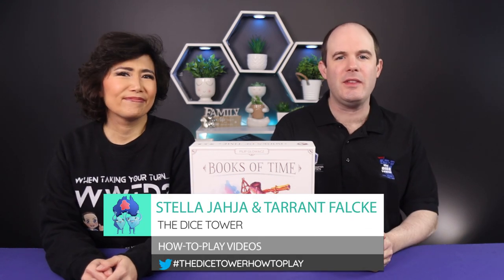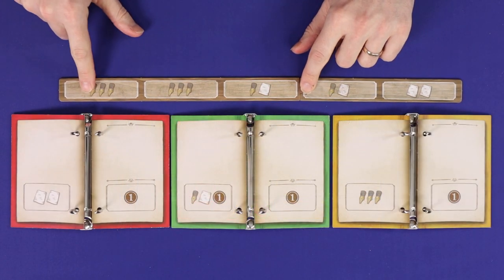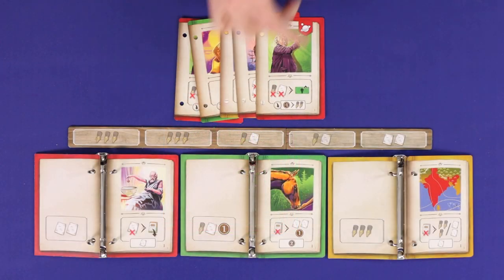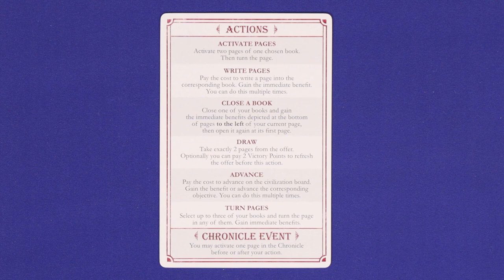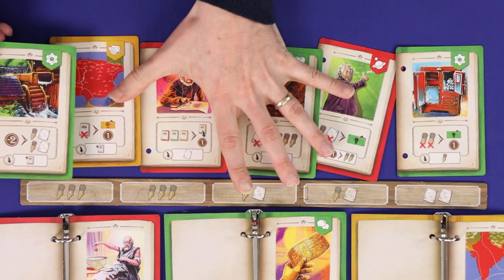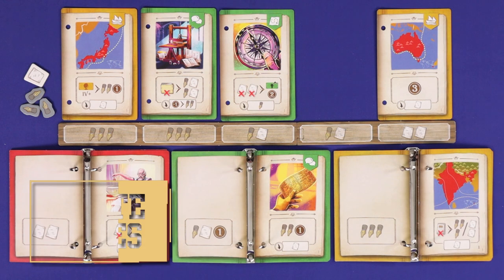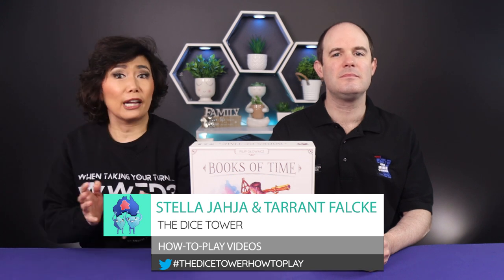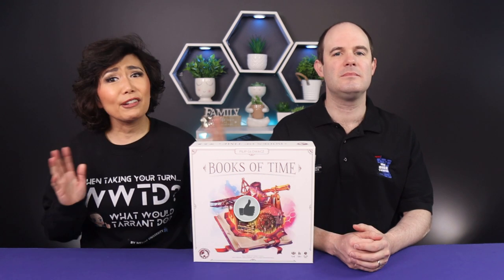Books of Time📒⏰️ - How to Play Board Game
Stella & Tarrant give you the full and concise rules for Books of Time board game - in The Dice Tower How to Play video series. Game published by Board & Dice.

More info about Books of Time board game on Board and Dice

INDEX
00:00 Hello and welcome to Books of Time
00:13 Game appraisal
00:48 Setup
03:28 Overview
05:17 Draw
06:24 Write pages
07:36 Activate a page
08:10 Turn pages
08:30 Close a book
09:35 Advancing
12:42 Other icons
13:26 Game end

Check out these cool trick-taking games from Allplay on Kickstarter right now